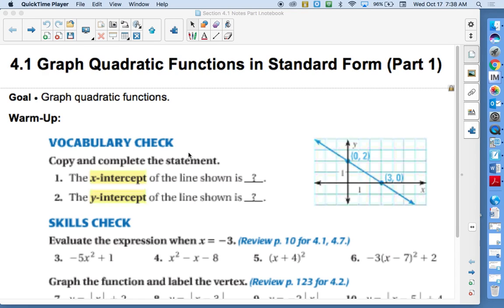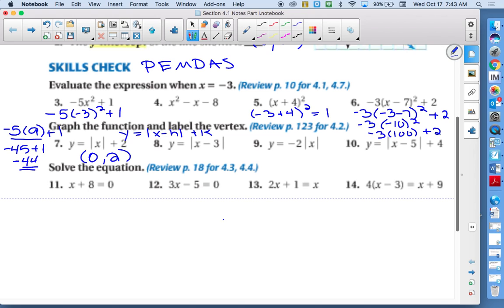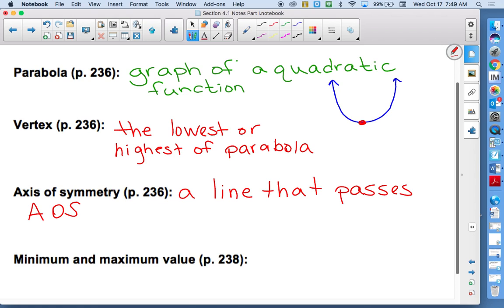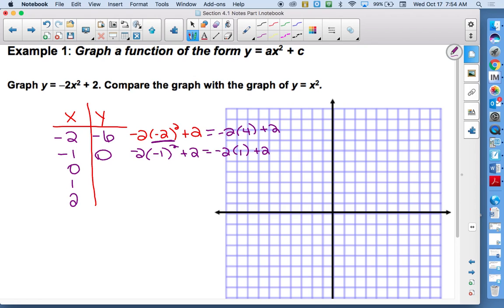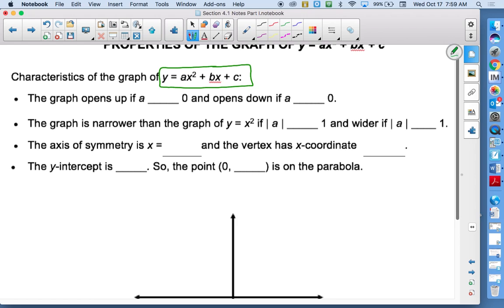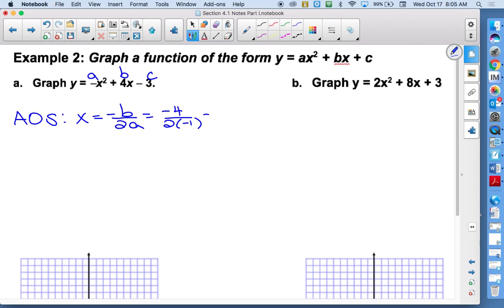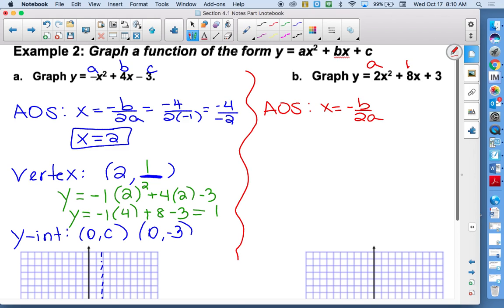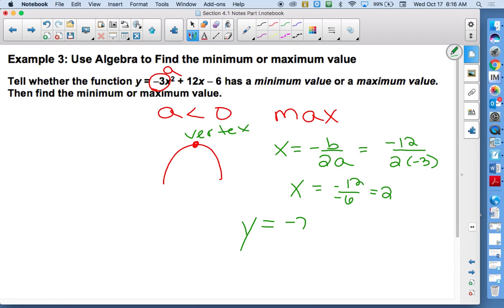Graphing Quad Functions Standard Form 10 17 18